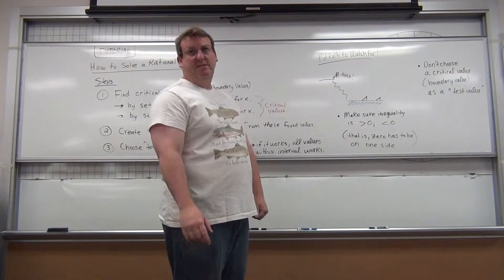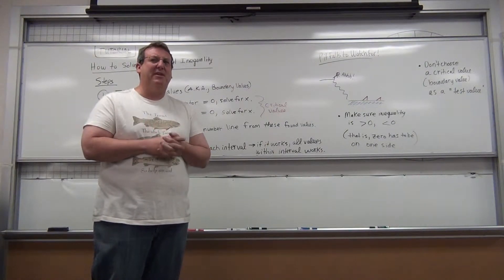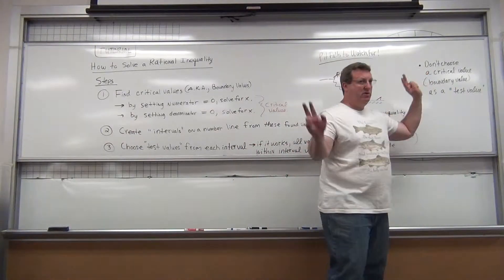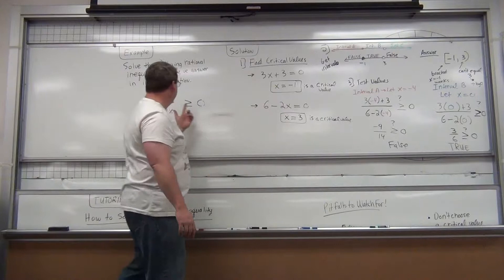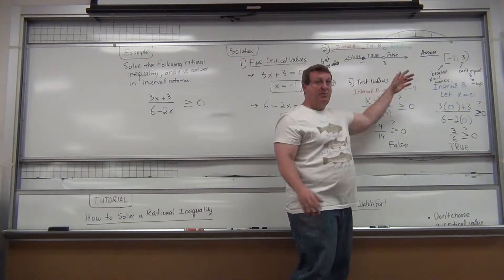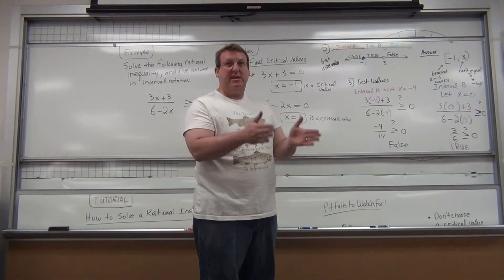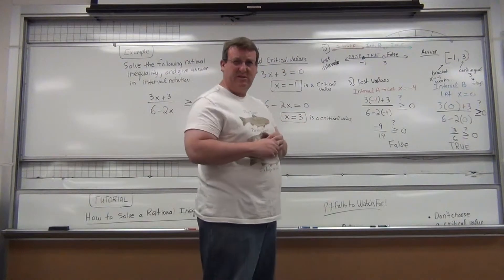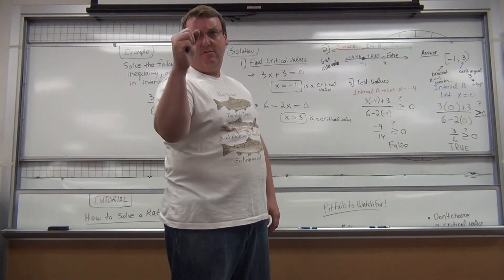Rational Inequality -- How to Solve using Critical Value Method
This tutorial shows the concept and step-by-step process of solving a rational inequality.  Further, it shows the pitfalls to watch out for.  It also shows an example of interval notation.